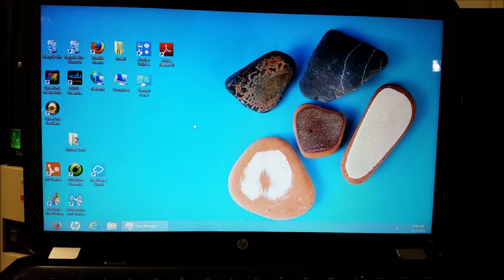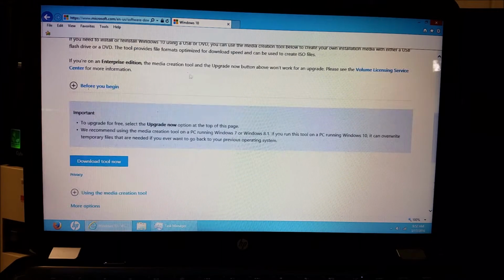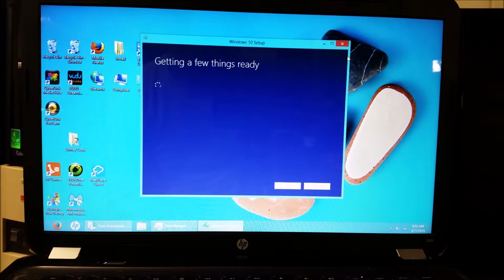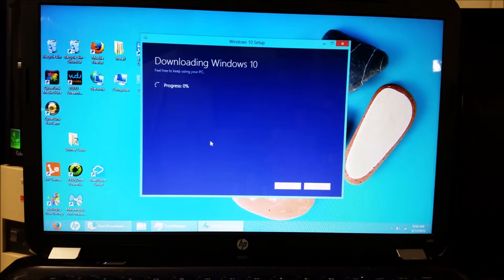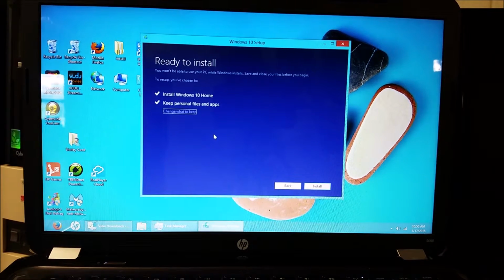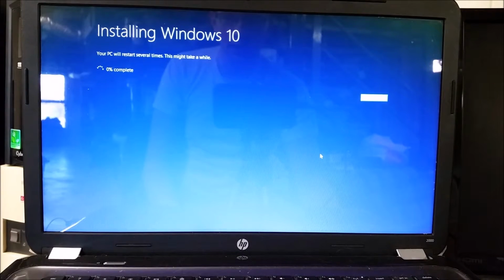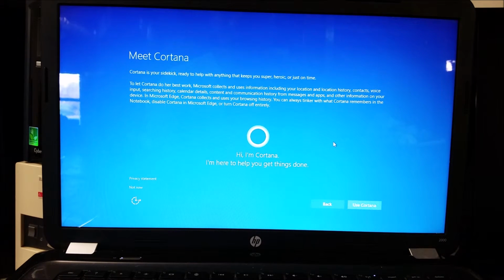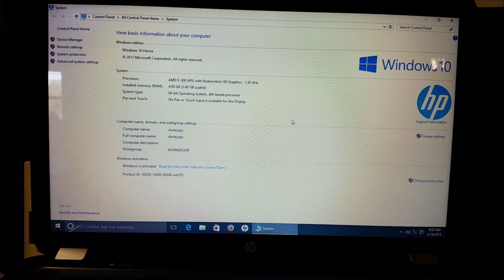Upgrade from Windows 8 to Windows 10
In this video, I show you how to use the Windows 10 Media Creation Tool to upgrade your Windows 8 computer to Windows 10.